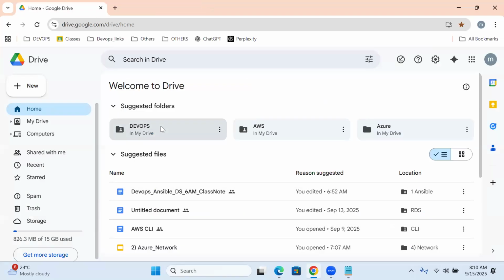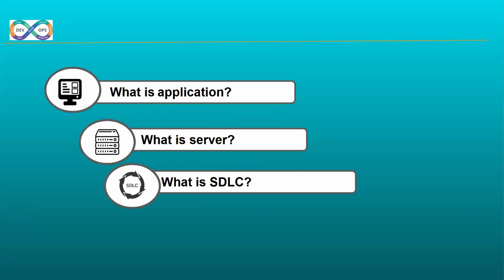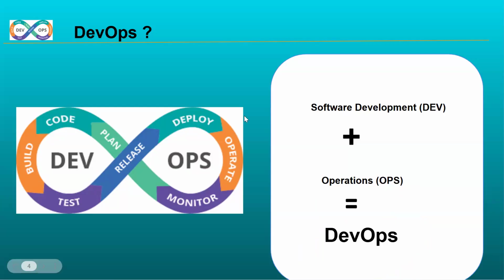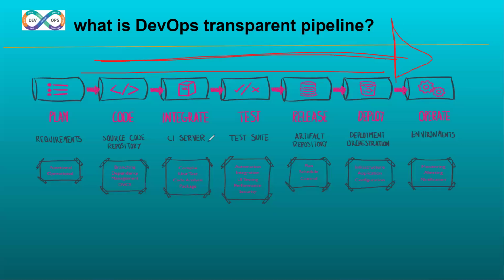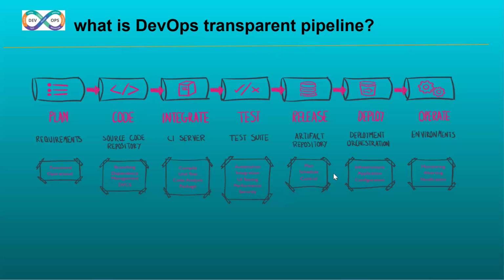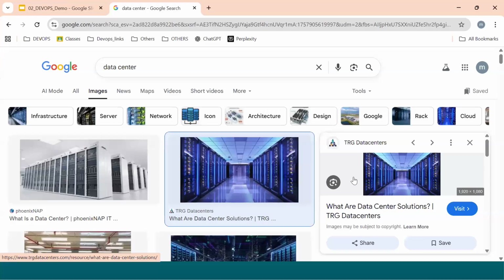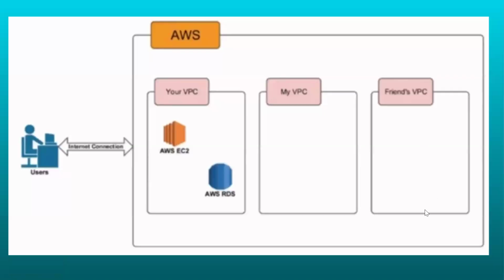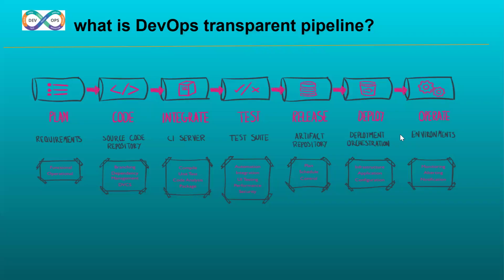DEVOPS with AWS & AI tutorials || Demo - 1 || by Mr. Maha On 15-09-2025 @8AM (IST)